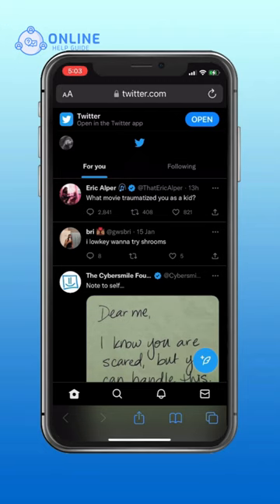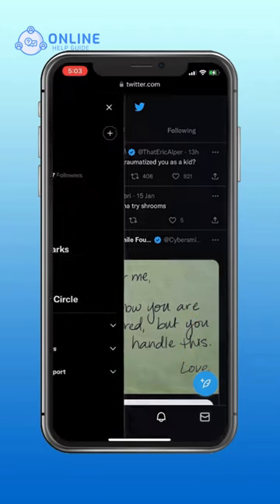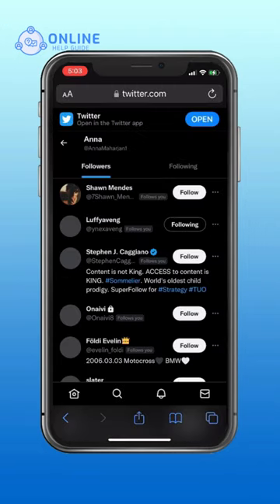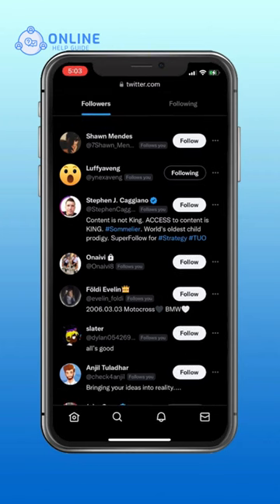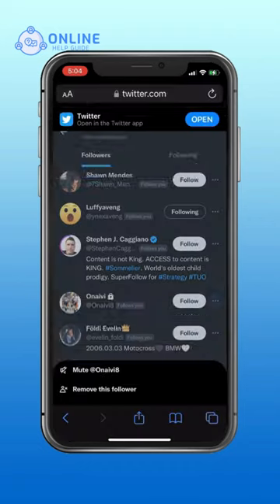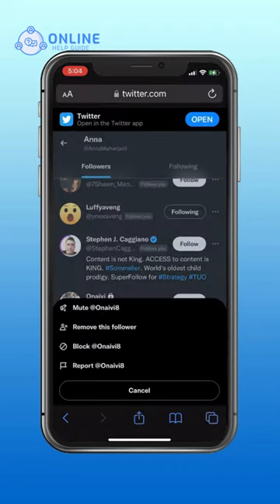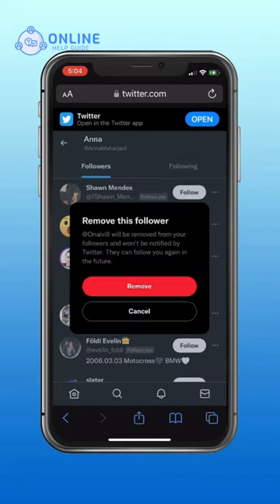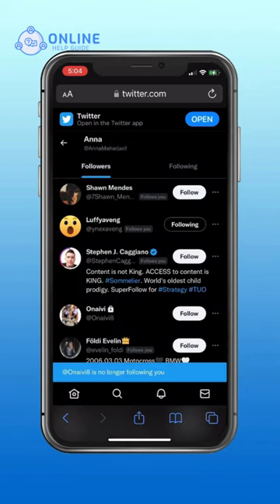How to Remove Followers on Twitter | Twitter Guide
Looking to remove specific followers from your Twitter account? This video tutorial will show you how to do just that. Learn how to manage your follower list by removing selected followers, helping you curate your Twitter audience. Watch this video and learn how to remove followers on Twitter.